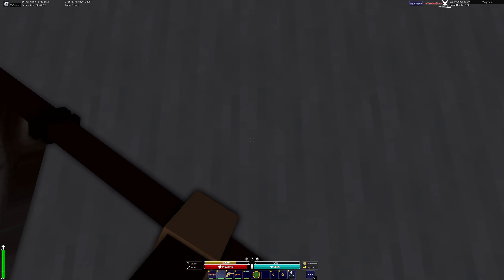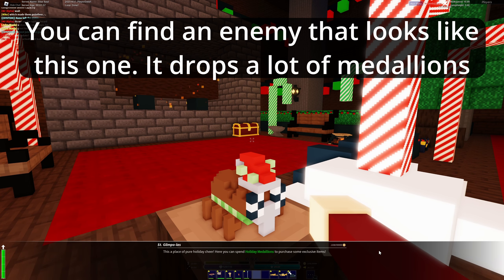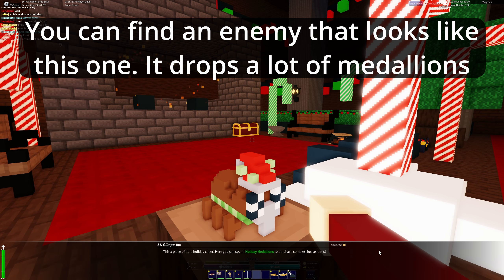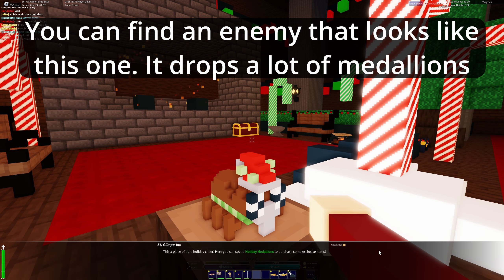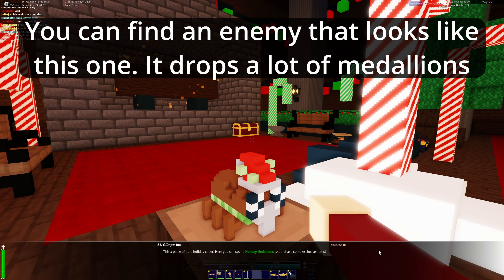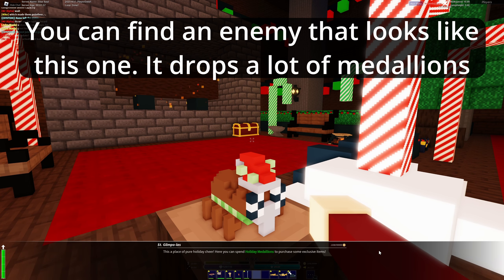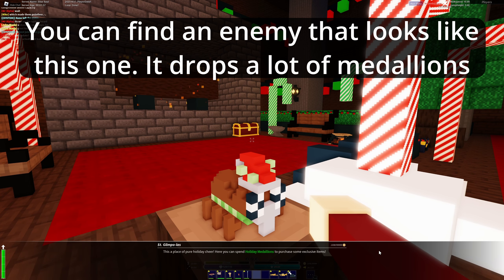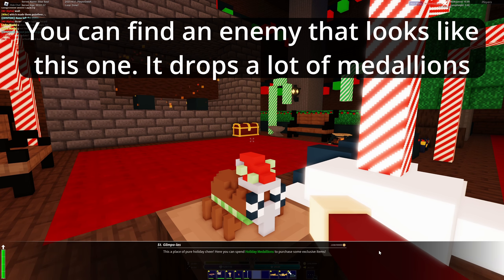Roblox Stasis - Holiday Update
This video goes over all the information about the new holiday update to stasis.

Stasis is a blocky/voxel designed adventure game with large open regions filled with enemies, towns, merchants, and more. Players can explore the world, fight enemies, dive into dungeons, craft new gear, battle bosses, and much more.